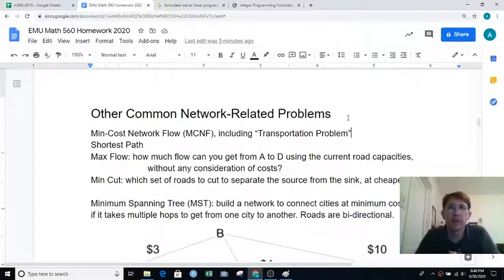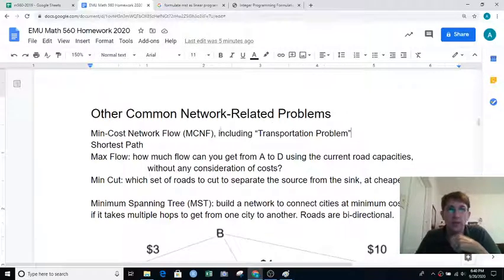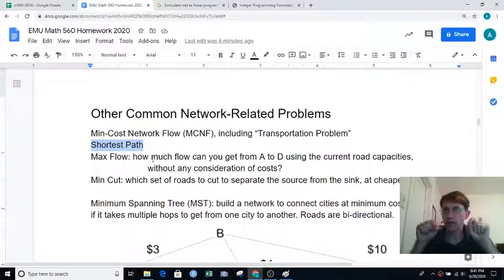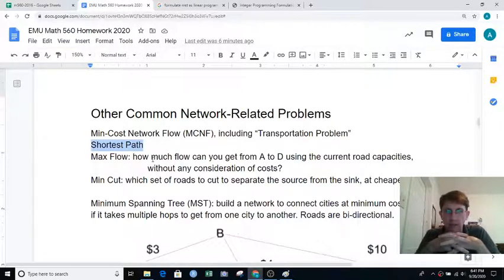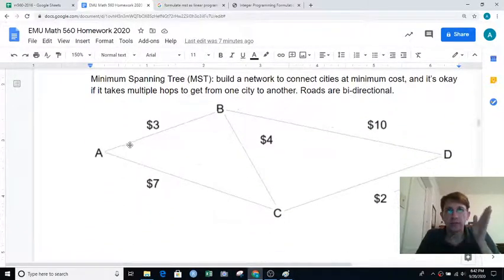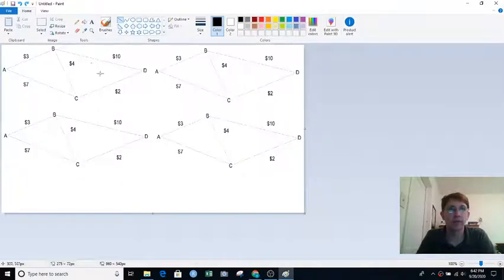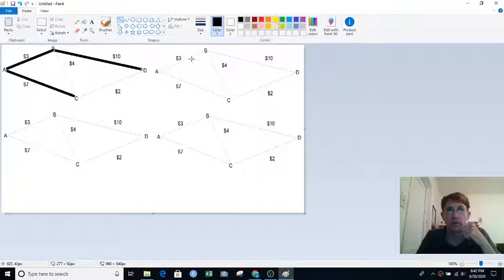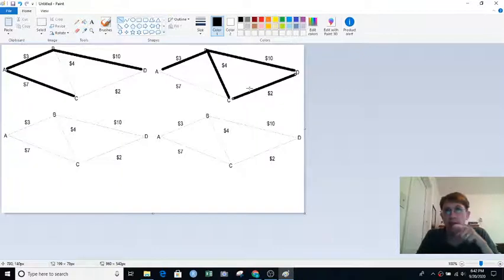math560 M030i other network problems mst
Some other common network- or graph-related problems: briefly mentioning Max Flow and Min cut, and then spending more time on Minimum Spanning Tree (MST).